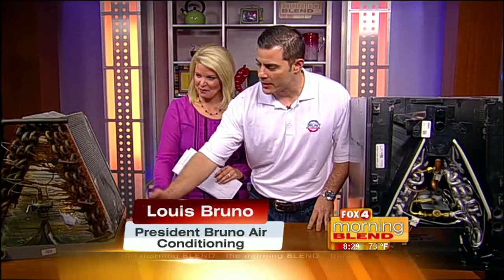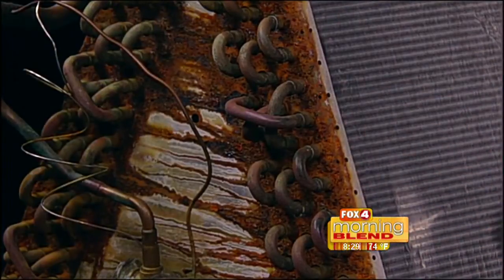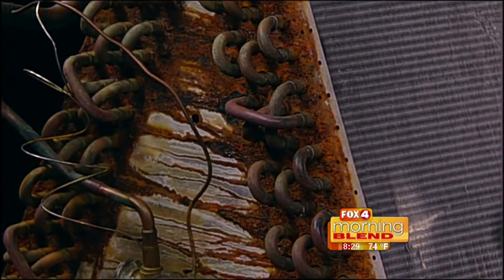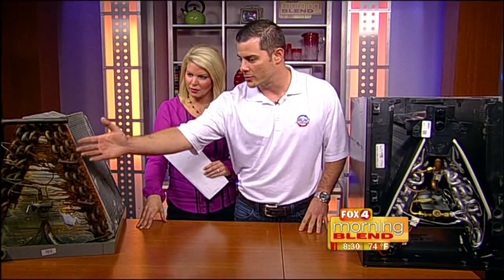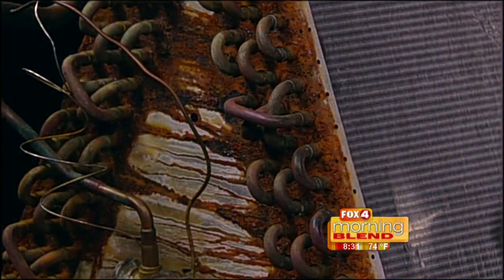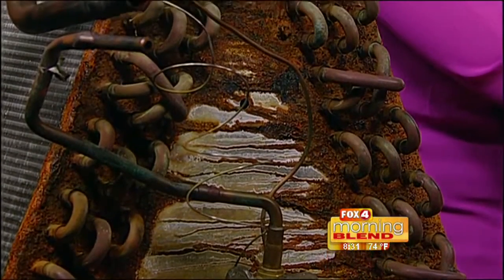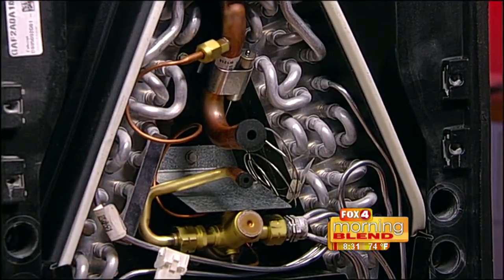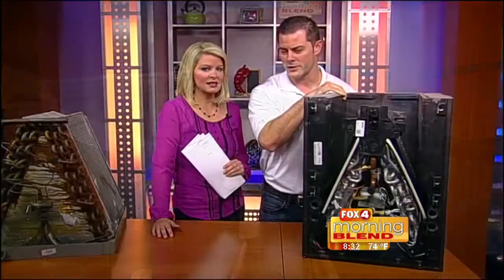Bruno Air Conditioner 03/11/2015